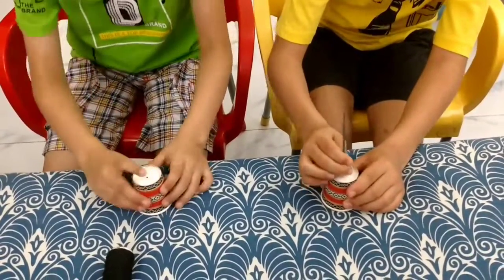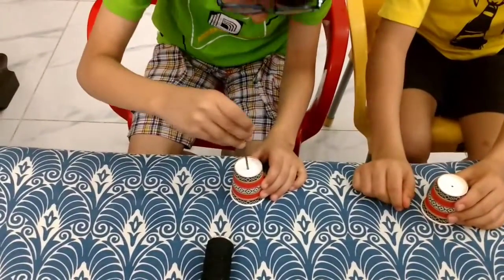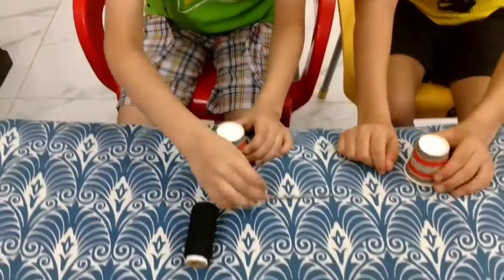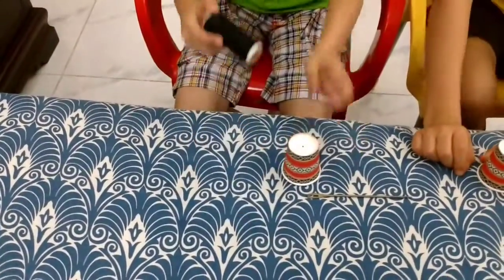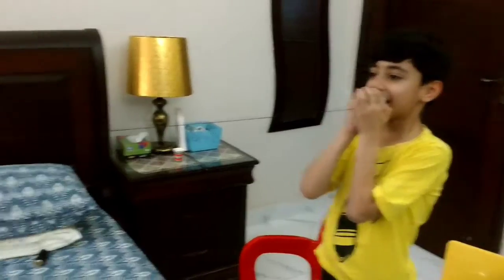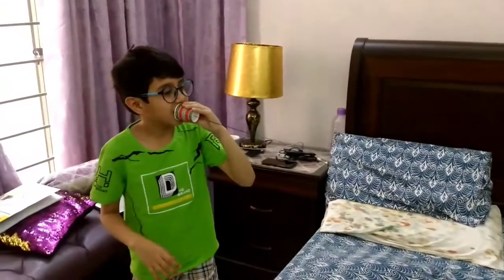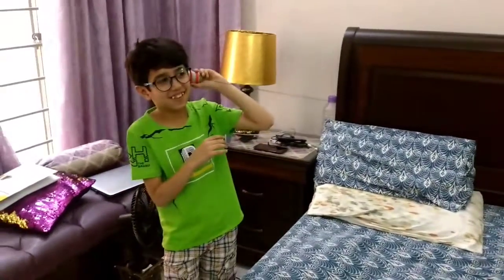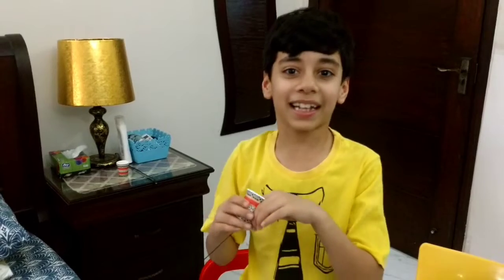How to make Simple 2 way phone